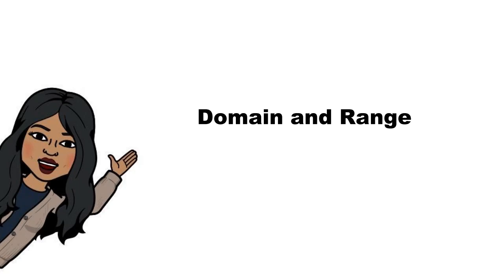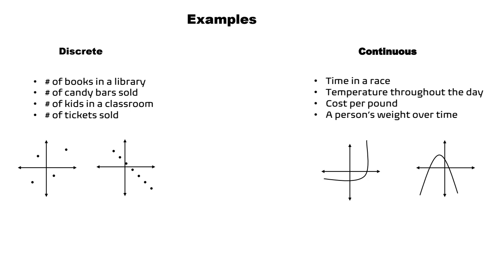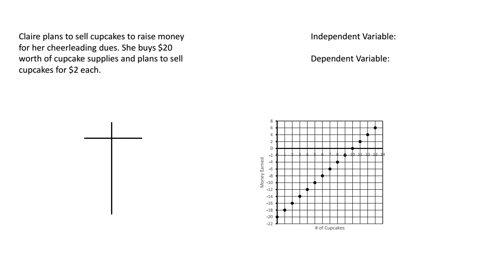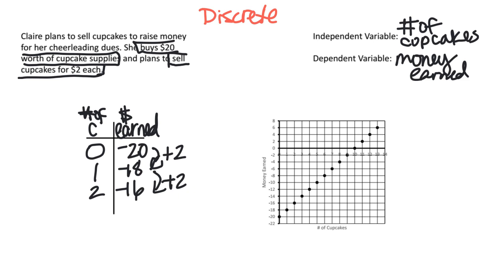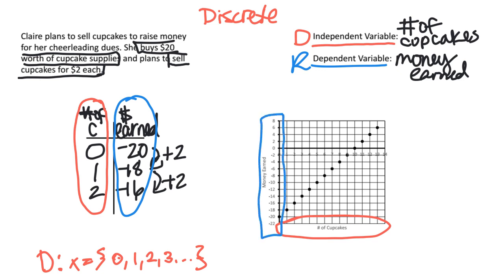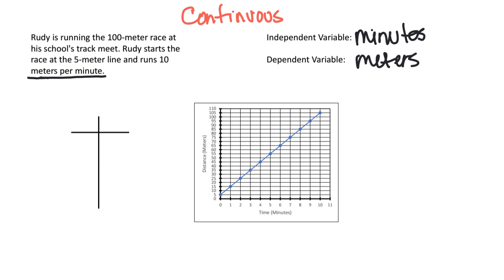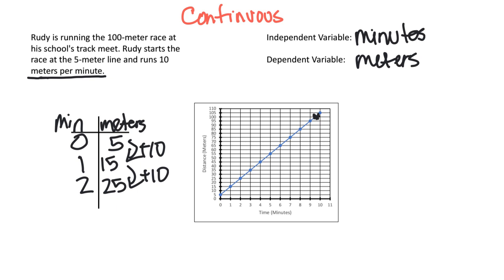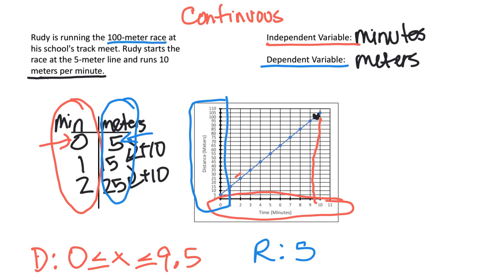Domain and Range Review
This video reviews how to write Domain and Range, and also reviews Discrete and Continuous